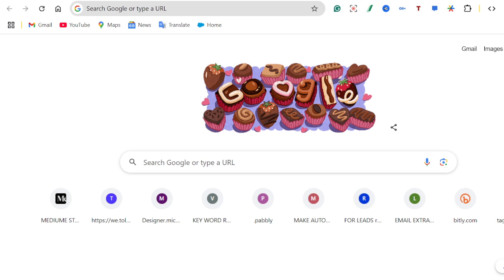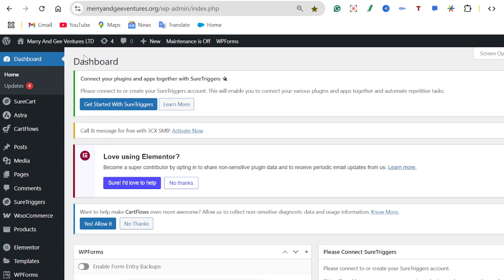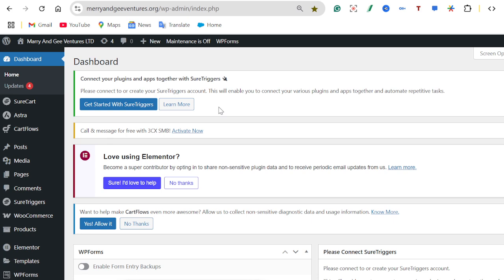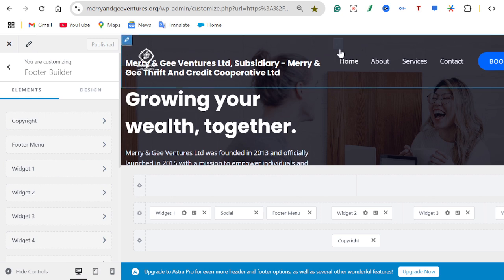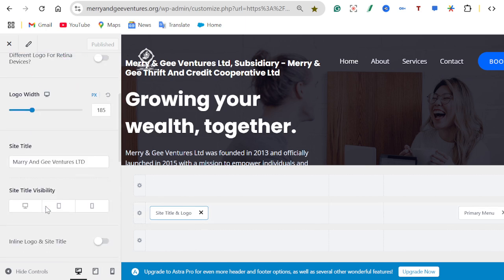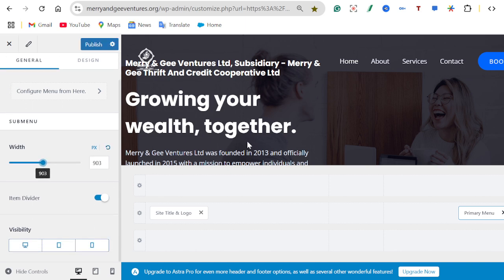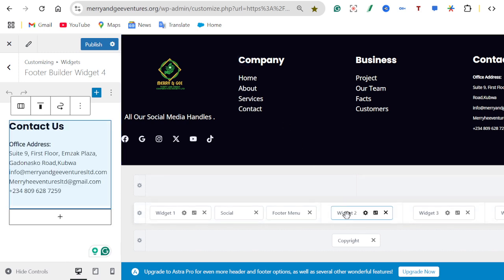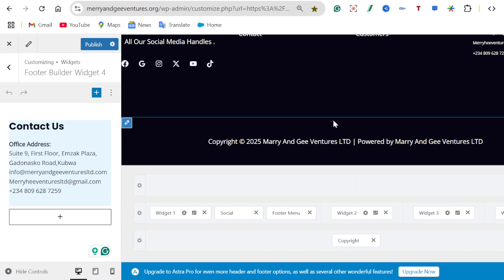WordPress Tutorial | How to Customize My Footer Menu – Step-by-Step Guide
Want to make your website look more professional? In this WordPress tutorial, I’ll show you how to customize your footer menu quickly and easily! A well-organized footer can boost user experience, improve navigation, and enhance SEO.

🚀 What You'll Learn in This Video:
✔ How to edit and customize your footer menu
✔ Adding useful links, social media icons, and copyright text
✔ How to remove "Powered by WordPress" text
✔ Best plugins for advanced footer customization
✔ Mobile-friendly footer design tips

💡 No coding required! Whether you're a beginner or an expert, this tutorial will help you create a clean and professional WordPress footer in just a few steps.

📢 Watch the full tutorial now and upgrade your website!